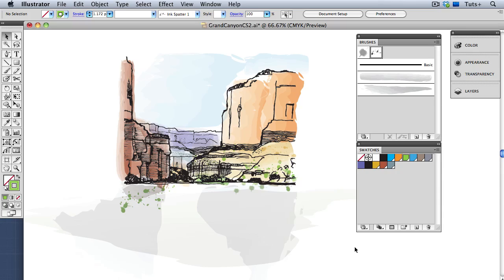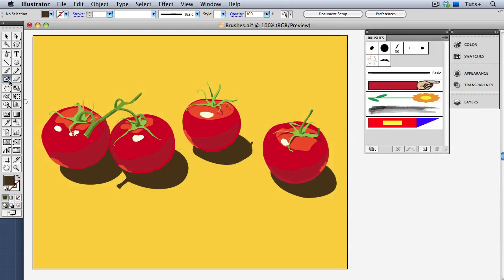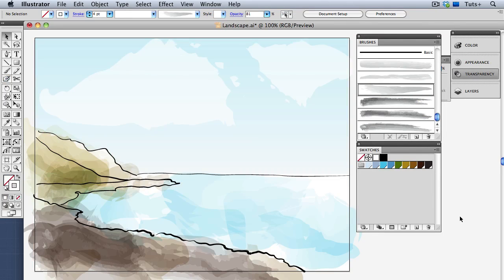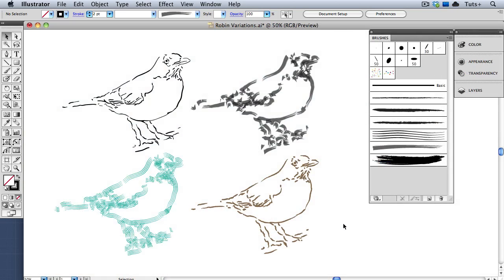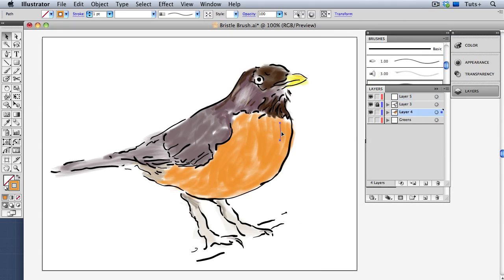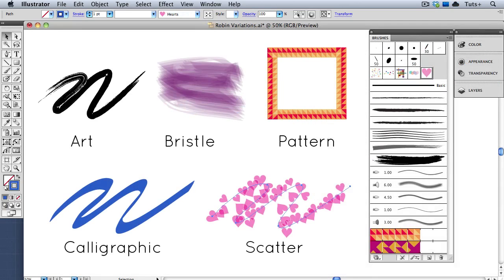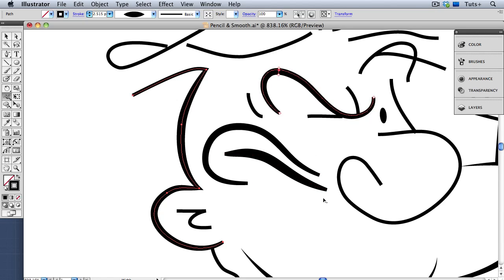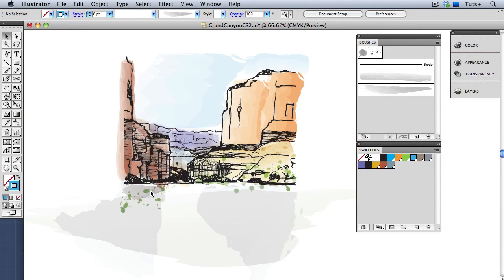Mastering Brushes in Illustrator: Introduction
Lesson 1 of 19, a Tuts+ course on Mastering Brushes in Illustrator taught by Cheryl Graham. Become a Tuts+ member to get access to hundreds of new courses and eBooks!